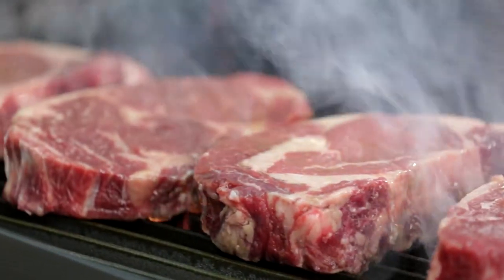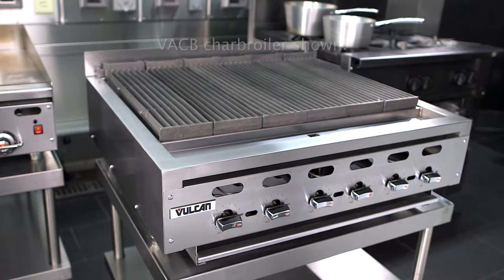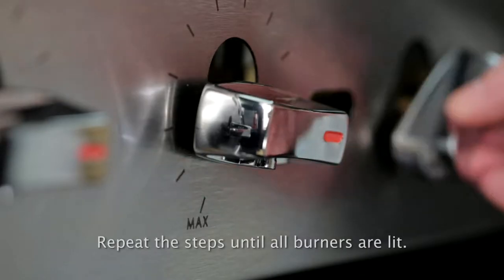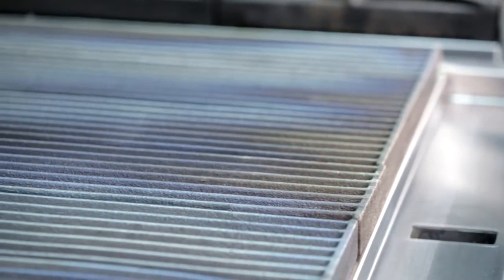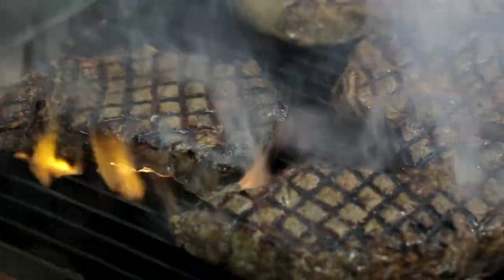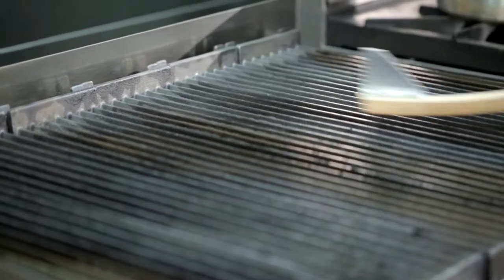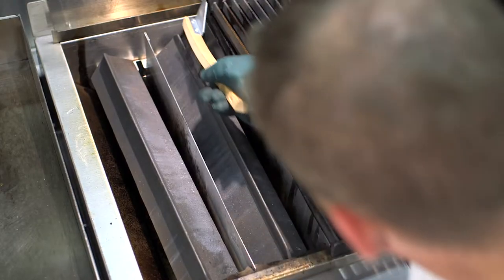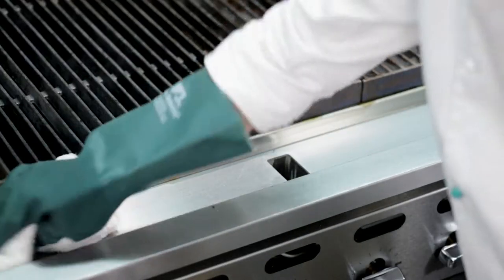Vulcan VACB Series and VCCB Series Charbroiler Operational Demo